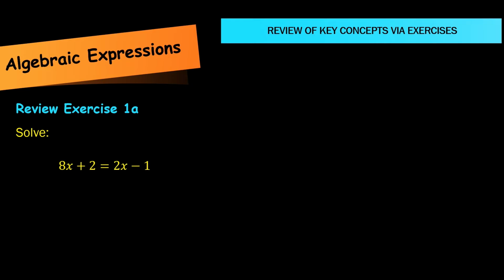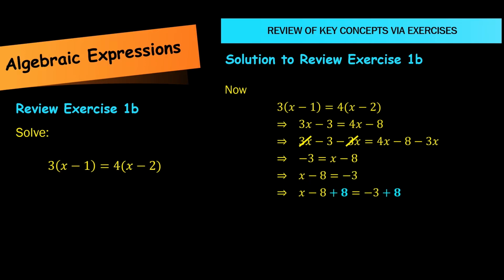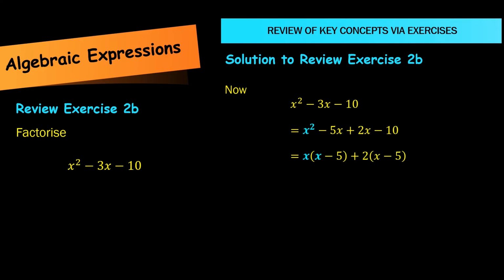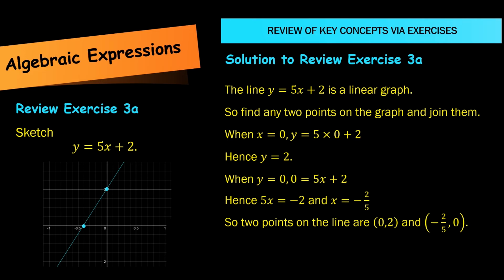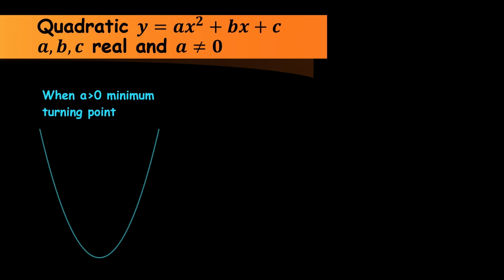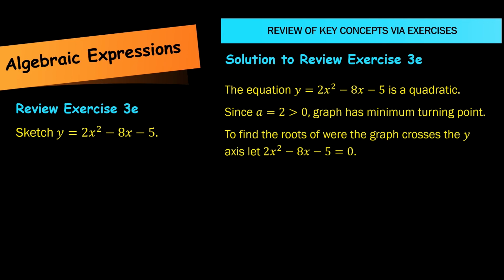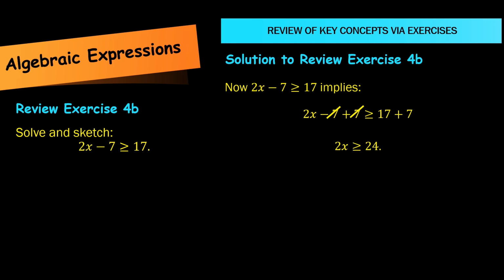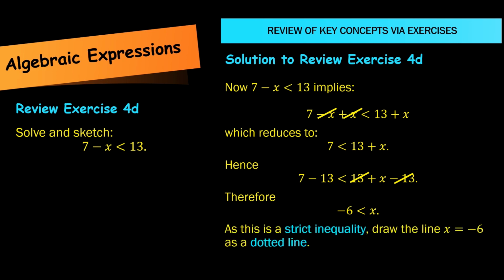Quadratics | Prior Knowledge Check | Pure Maths 1 | Maths A Level & AS Level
In this session we review previous topics through exercises, namely:
* Solve linear and quadratic equations.
* Factorise equations.
* Sketch graphs of equalities (and inequalities) and label important points on the graph.

Timecodes
0:00 - Intro
0:07 - Objectives
0:28 - Review Exercises
0:36 - Solution Review Exercise 1a
2:27 - Solution Review Exercise 1b
4:14 - Solution Review Exercise 1c
5:03 - Solution Review Exercise 1d
5:53 - Solution Review Exercise 2a
7:02 - Solution Review Exercise 2b
8:02 - Solution Review Exercise 2c
8:32 - Solution Review Exercise 2d
9:02 - Solution Review Exercise 3a
10:46 - Solution Review Exercise 3b
12:13 - Solution Review Exercise 3c
13:50 - Quadratics Review
16:18 - Solution Review Exercise 3d
16:51 - Solution Review Exercise 3e
19:51 - Solution Review Exercise 4a
20:34 - Solution Review Exercise 4b
21:42 - Solution Review Exercise 4c
23:16 - Solution Review Exercise 4d
24:33 - Recap and Conclusion